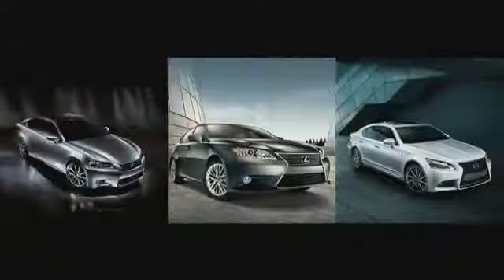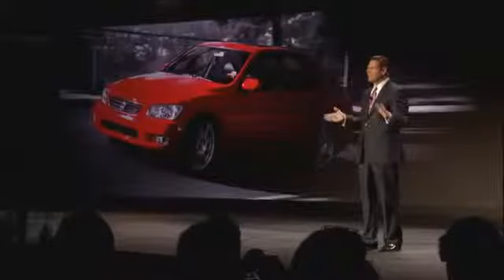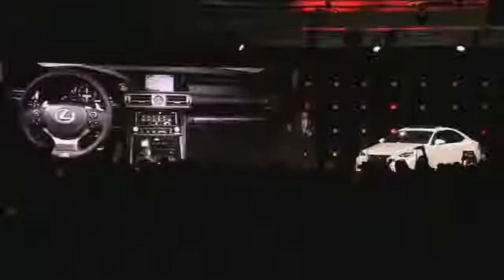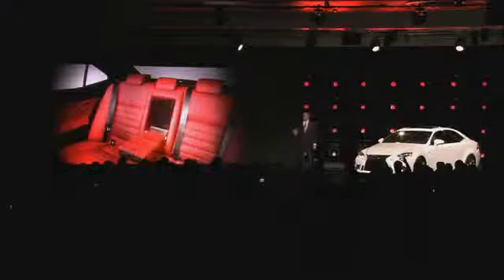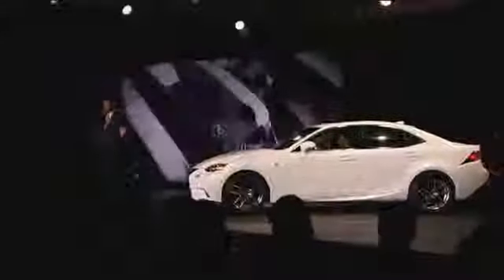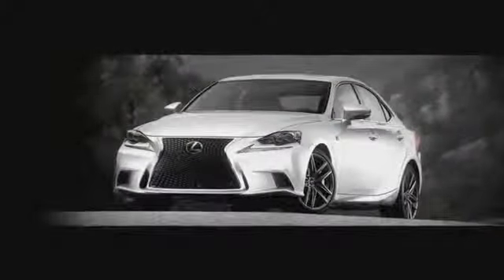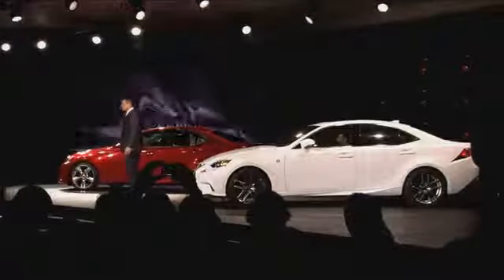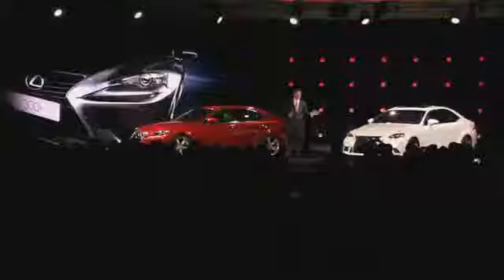Lexus Introduces the All New 2014 IS Live Event Recap